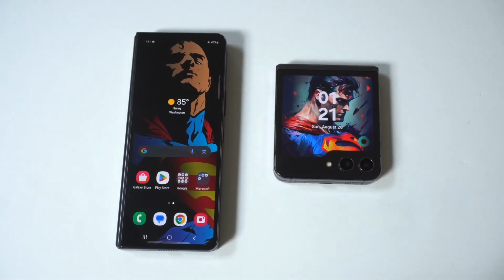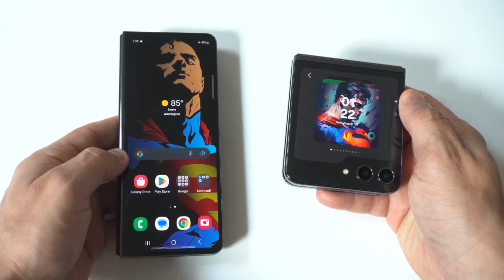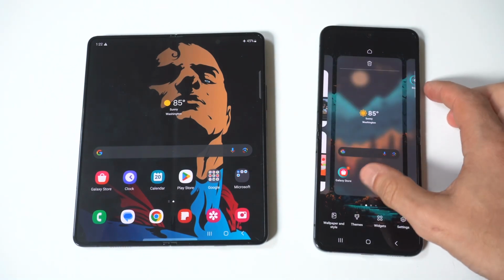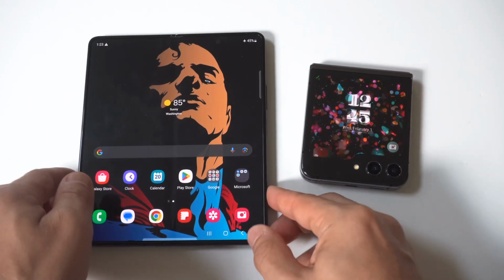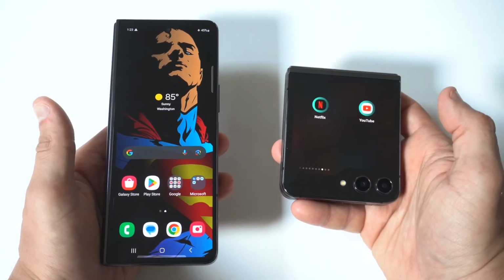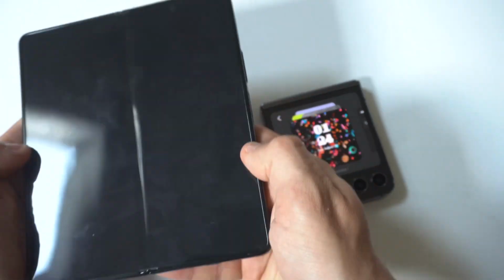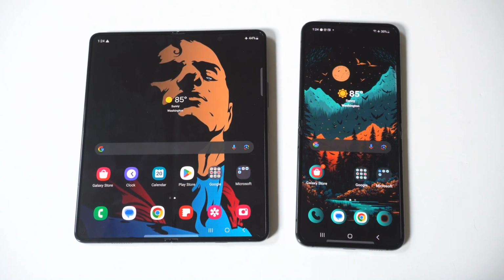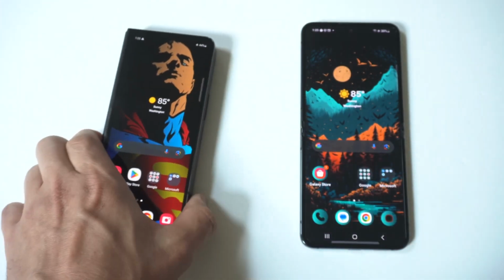Samsung Galaxy Z Fold 5 vs Galaxy Z Flip 5 - Which To Buy?